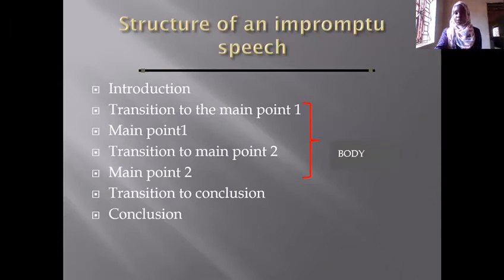Impromptu Speech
Description ,structure and tips on how to ace an impromptu speech.